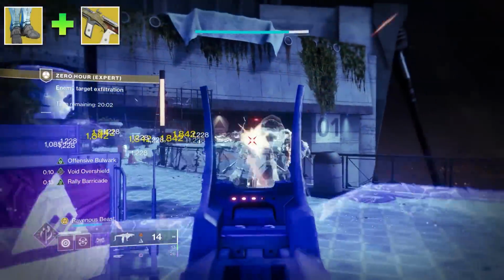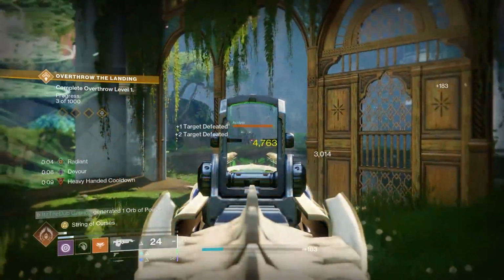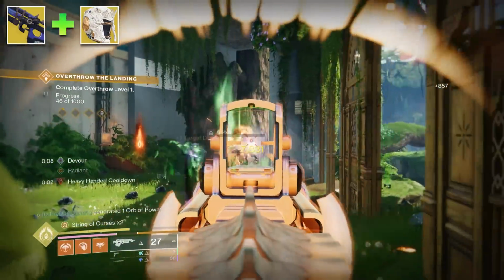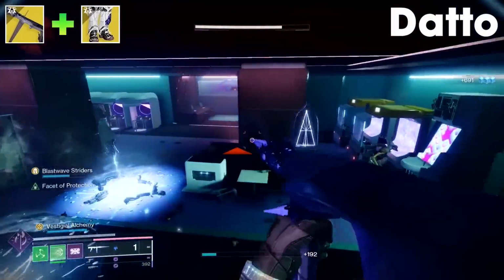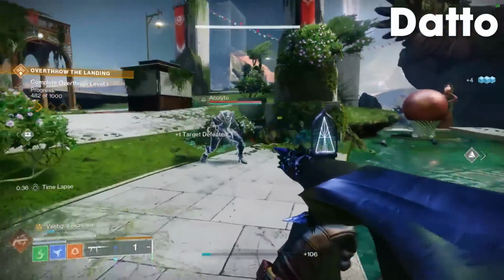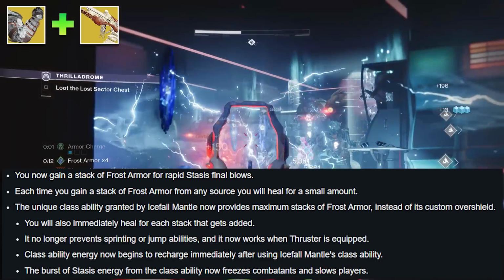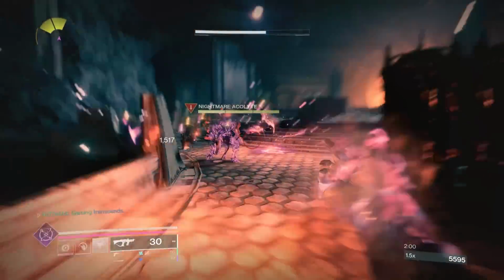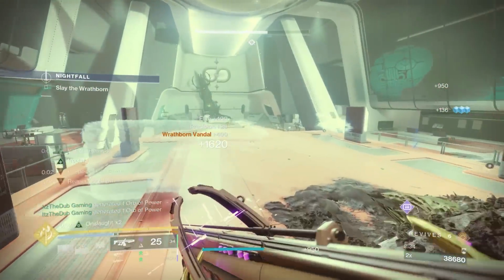10 Exotic Combos and Builds that will DOMINATE in Episode: Revenant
10 Exotic Combos that will DOMINATE in Episode Revenant
Here are 10 Exotic Combos and Builds that I'm interested in trying out in Episode Revenant. Destiny 2: The Final Shape. These are some builds and exotic combos that I think will do well based on exotic buffs and artifact perks coming in Episode Revenant.

TIMESTAMPS:
0:00 Intro
0:26 Peacekeeper + Exotic Smg
1:42 Bad Juju + Skull
2:46 Ex Diris + Mothkeepers
3:28 Alethonym + Blastwave
4:22 Rime + Polaris
4:59 Feallty + Headstone Weapon
5:50 Icefall Mantle + Stasis Weapons
7:12 Chromatic Fire + Huckleberry
7:45 Lucky Pants + Last Word (Pvp)
8:23 BONUS Icebreaker + Stasis Subclass